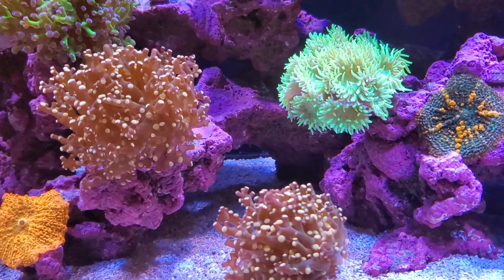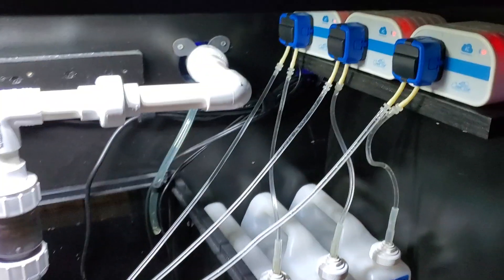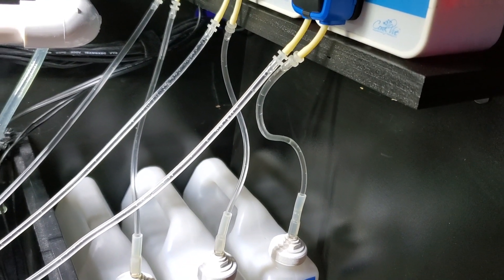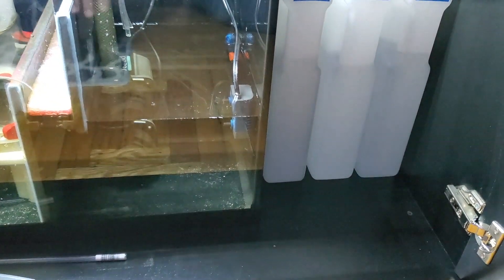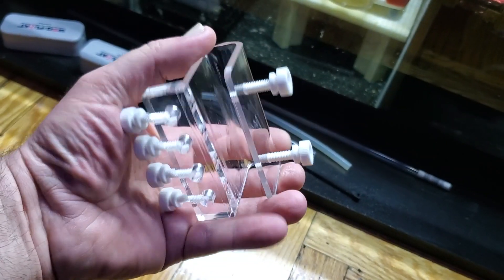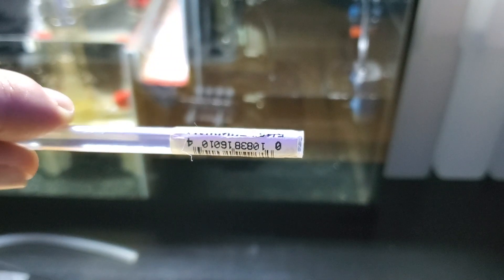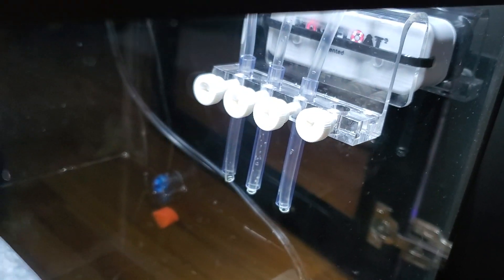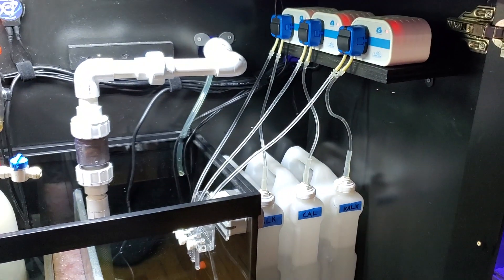75 Gallon Reef Tank - Adding A Dosing System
This is the first look at my dosing system on my 75 gallon reef tank. I set up 3 Kamoer X1 dosing pumps. I will be dosing soda ash, calcium chloride, and kalkwasser. In future videos I will go over the dosing schedule and how everything is working in the return section of my DIY sump.